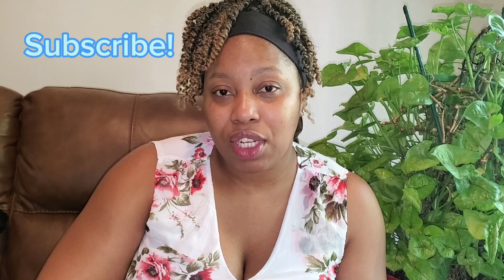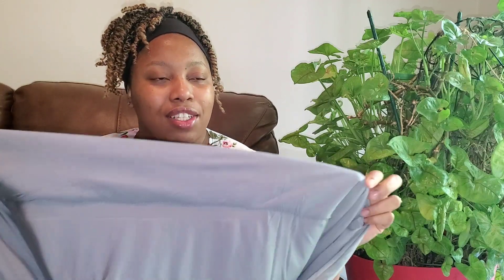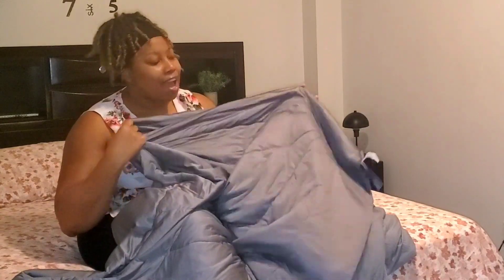HOME HACKS FOR SUMMER | Elegear Reversible Cooling Comforter Review | Spring Favorite Home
AMAZON HOME HACKS FOR SUMMER  | Elegear Reversible Cooling Comforter Review | Spring Favorite Home Testing The New Elegear Cooling Comforter

The brand Elegear  cooling  comforter ⬇️
10%off JW2PSLAA   Valid before 04/03/202811:59 PMPDT